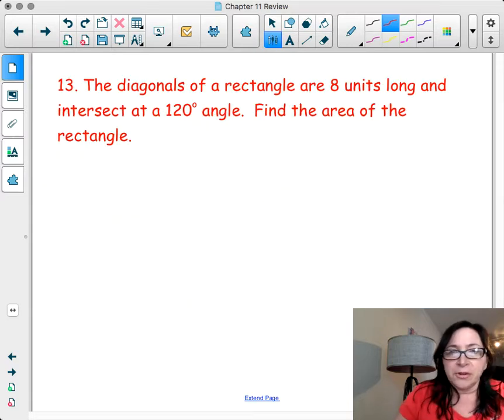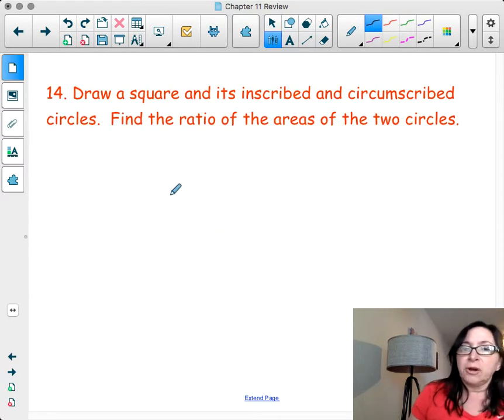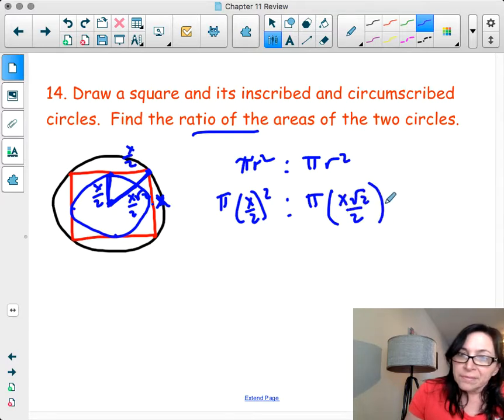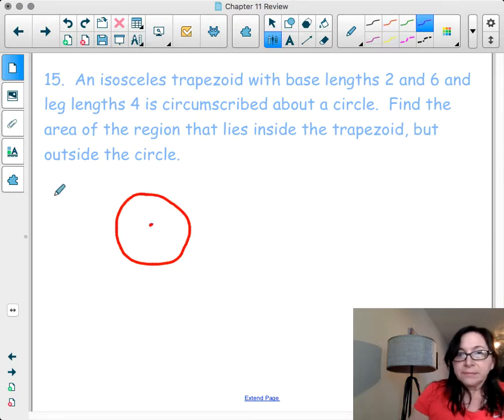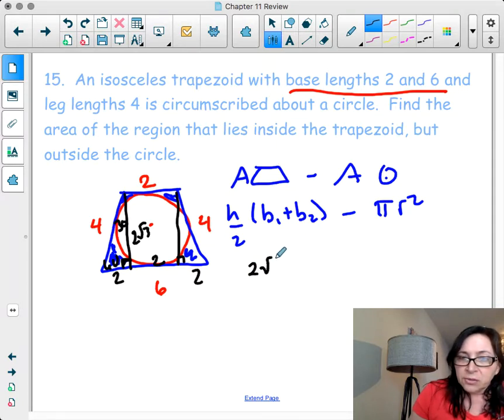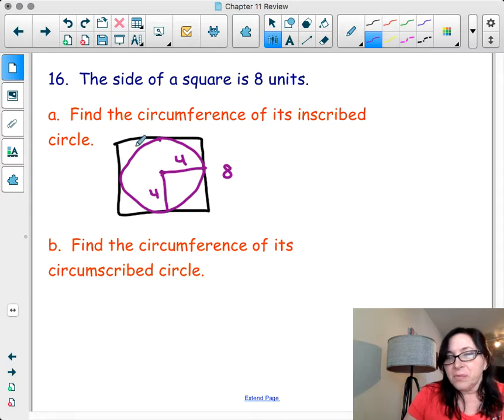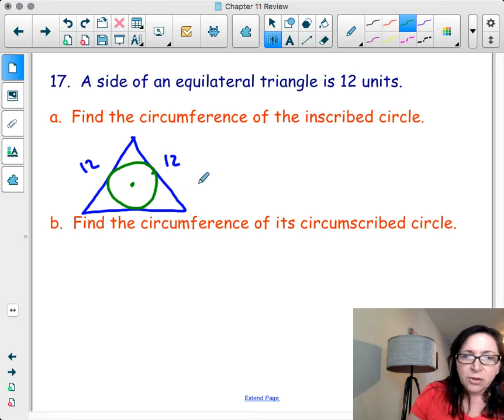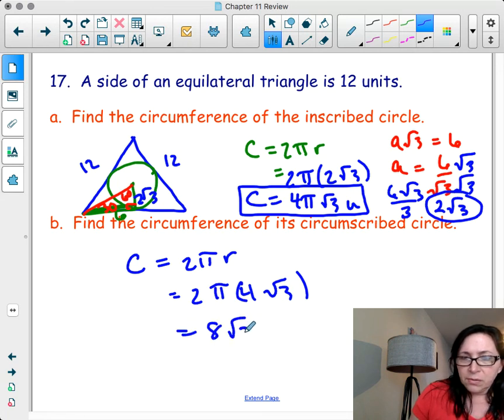Chapter 11 AREA Review Part 2a #1-17